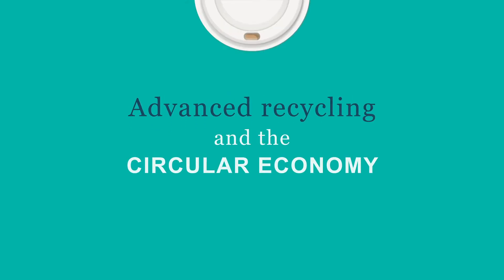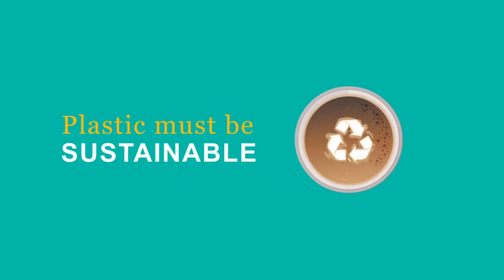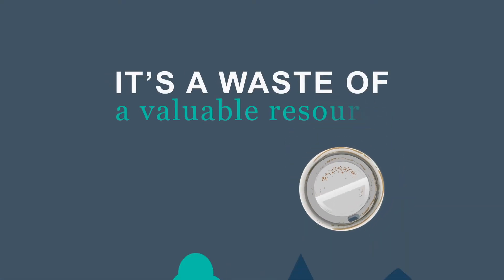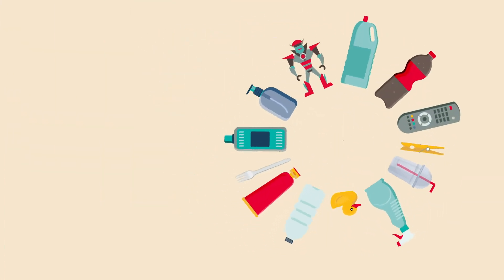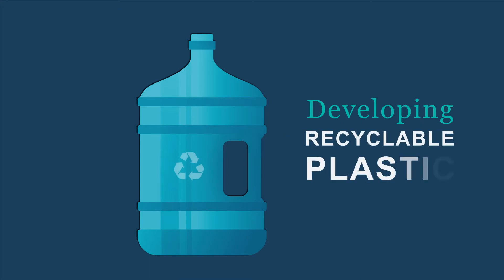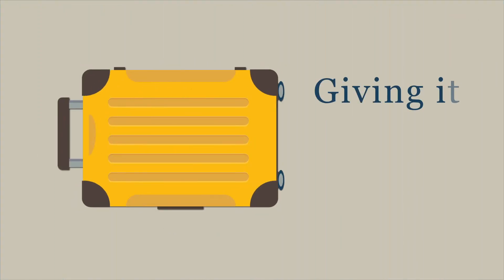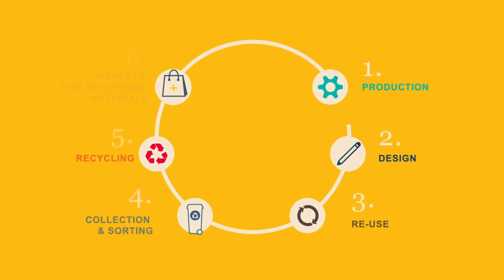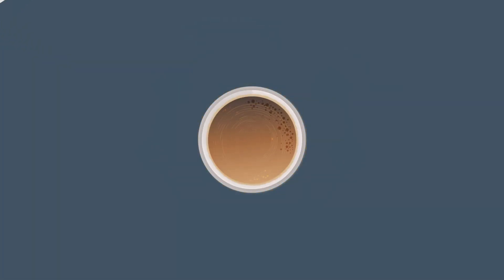Dow works towards a circular economy with advanced recycling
Dow enters into ambitious partnerships to scale up advanced recycling and for the supply of feedstocks made from plastics waste. This will be converted into circular polymers for a variety of applications including food grade packaging.